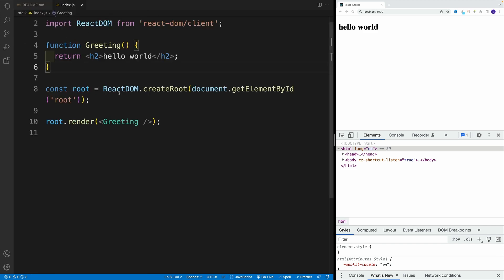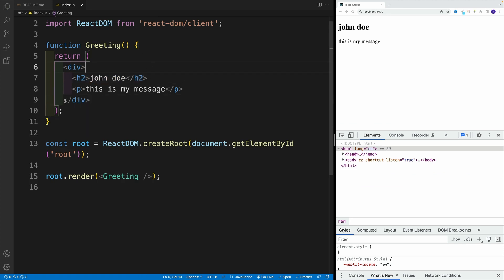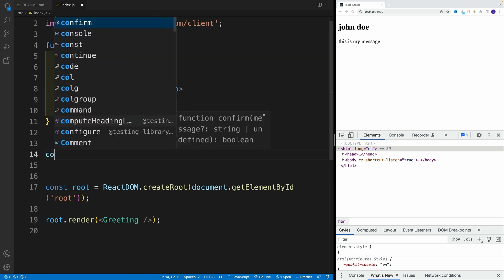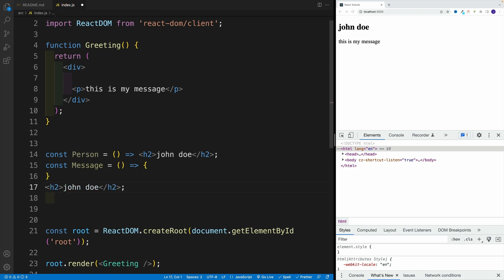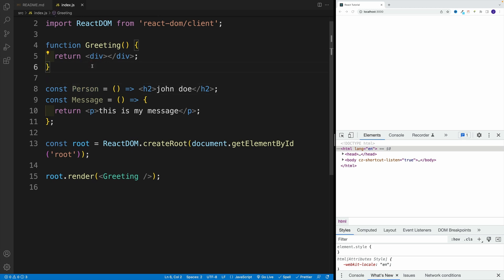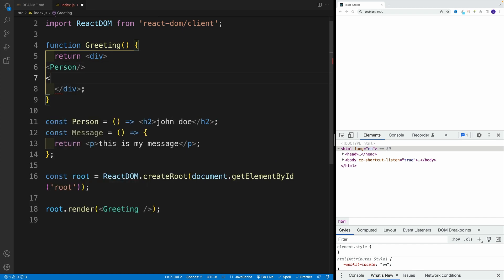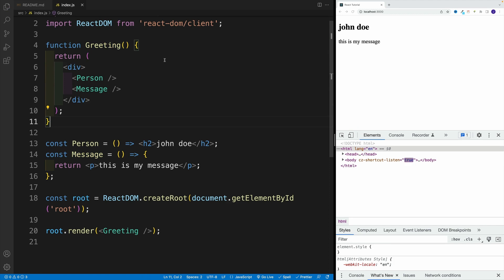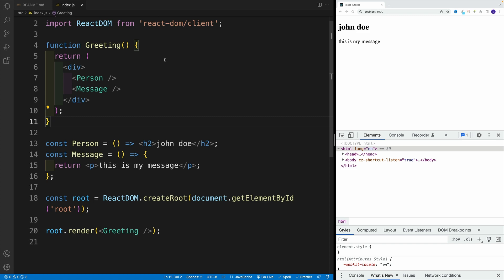React 18 Tutorial - Nest Components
Episode 10 - Nest Components